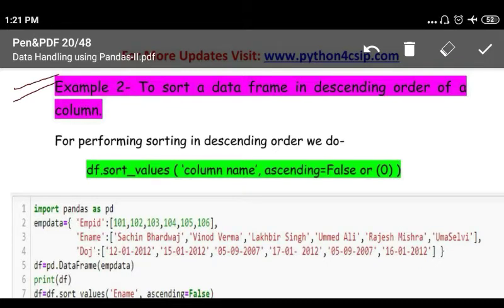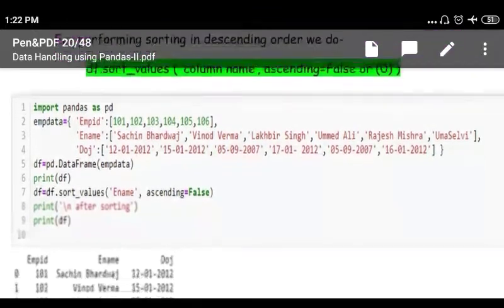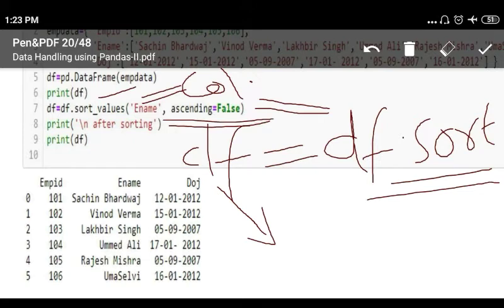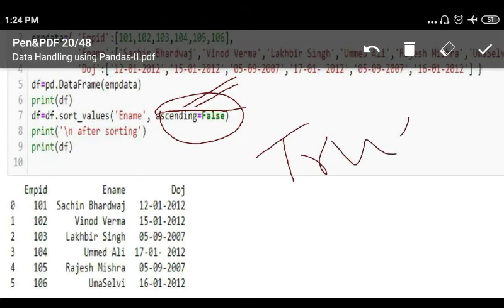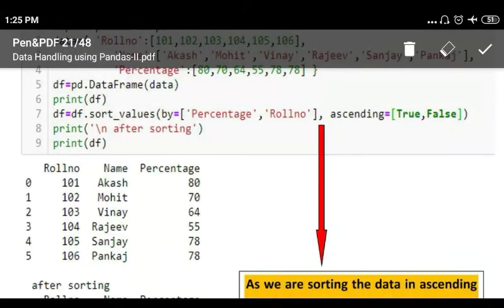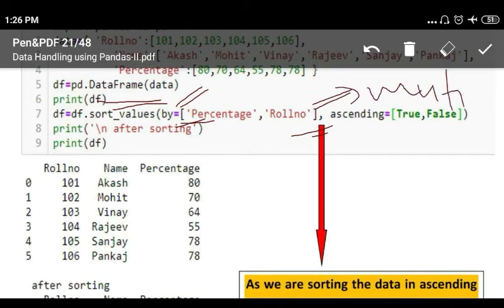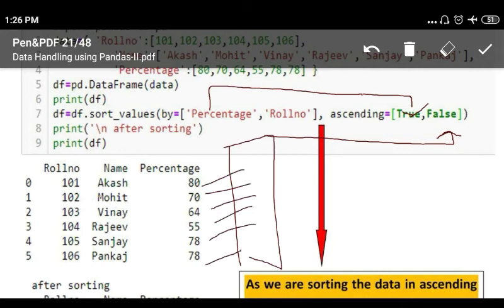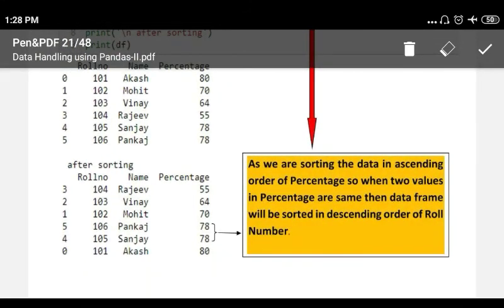Python pandas II XII IP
Sorting dataframe data